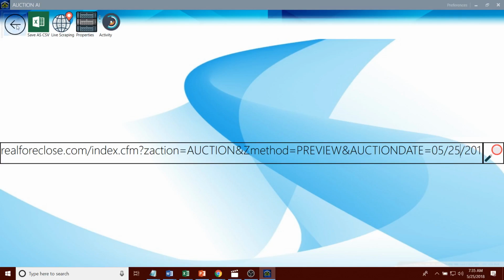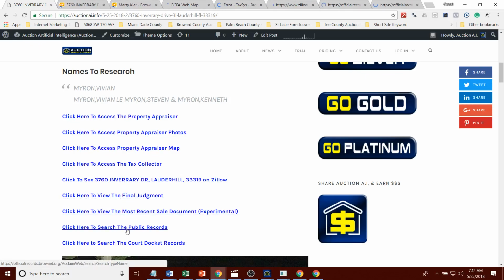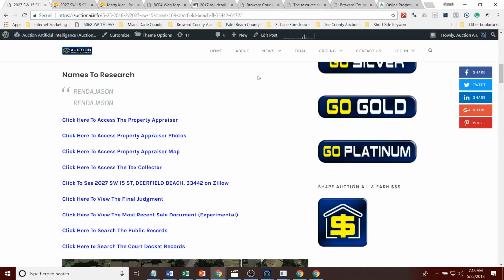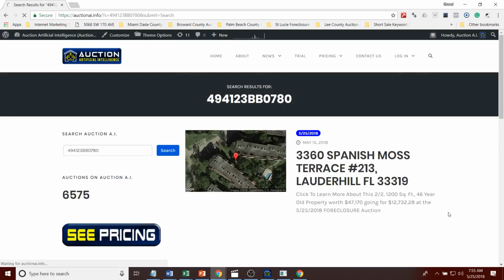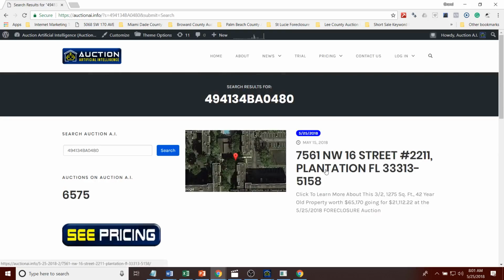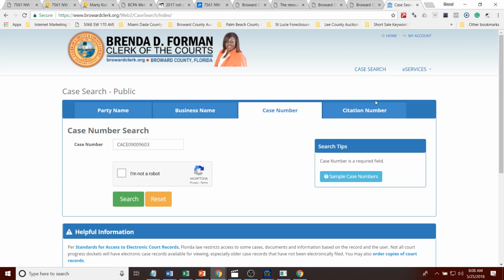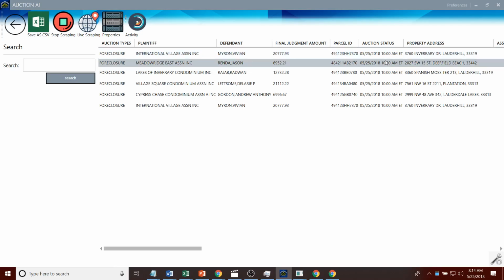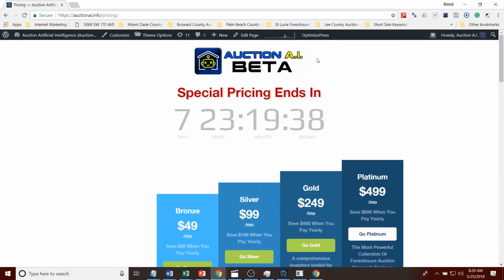Researching Potential Auction Deals in Broward 5/25/2018 Using Auction A.I.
Watch Live & Discover How Easy It Is to Find Profit at the Foreclosure Auction Using Auction A.I.

AuctionAI.info